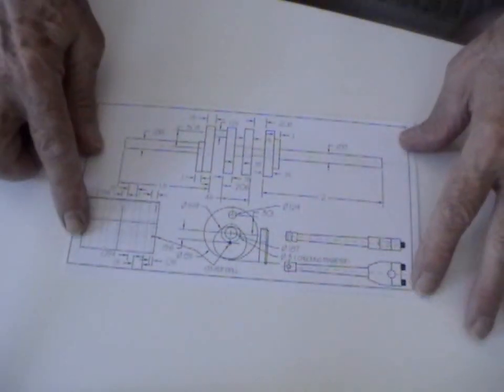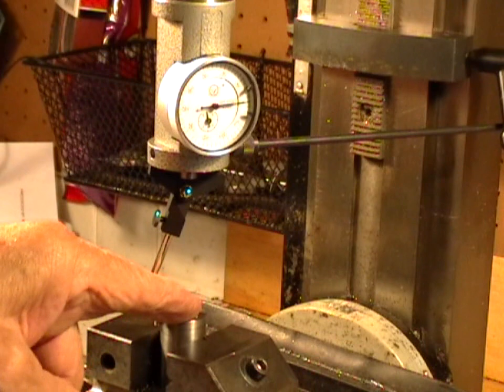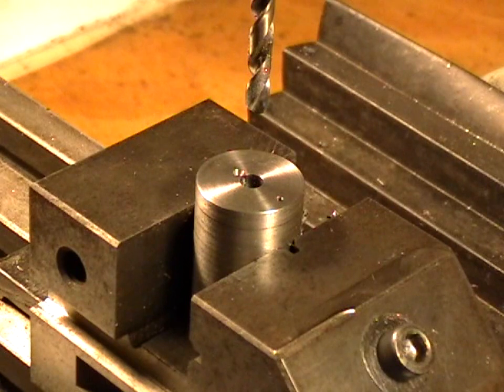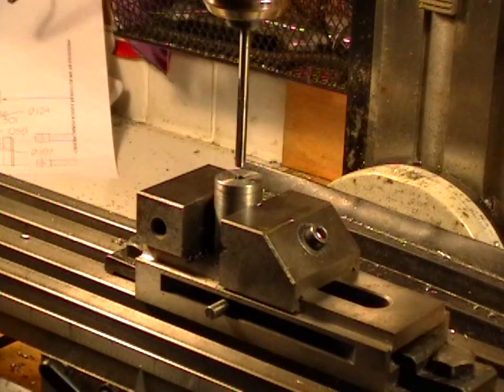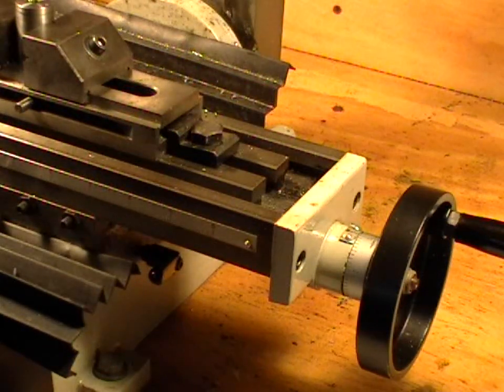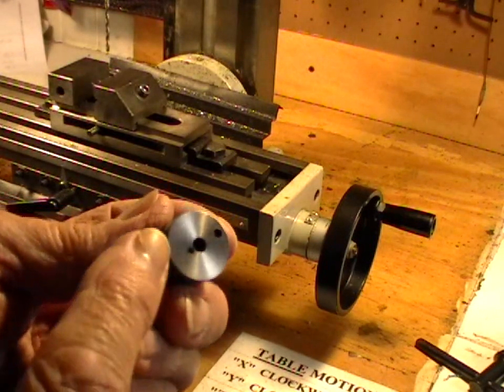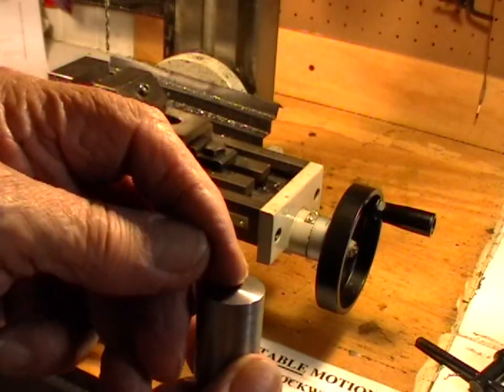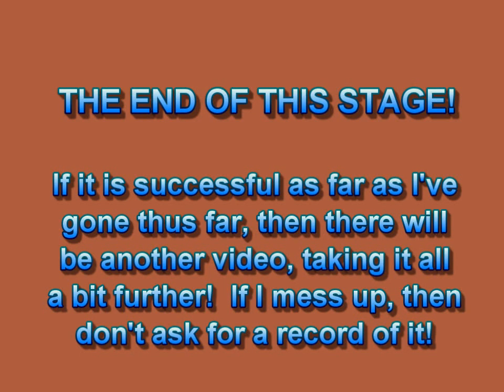Two Cylinder Slide Valve Steam Engine Crankshaft: Video #1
This shows the machining of the steel billet from which four crank disks will be parted off, two of these disks have slide valve actuating eccentrics.
The crankshaft must be made first, as it is the most difficult: if I can make an accurate and true running crankshaft I can make the entire engine - if not, I cannot successfully make the engine itself!